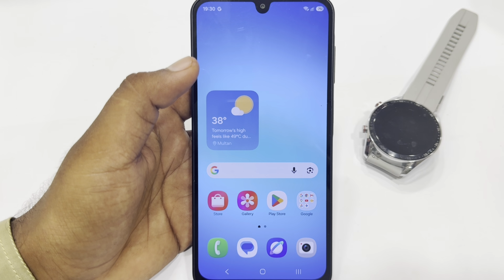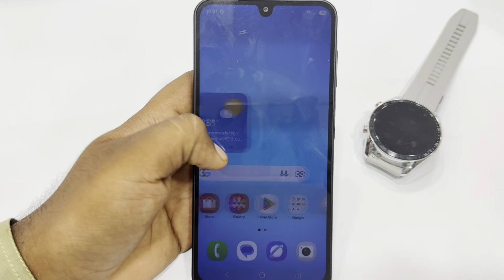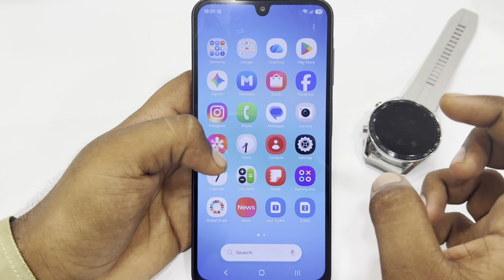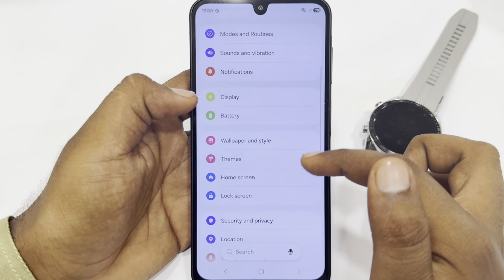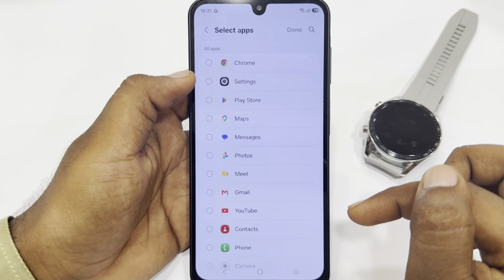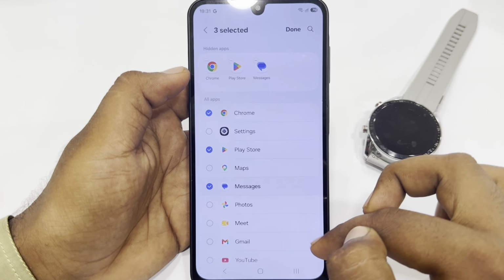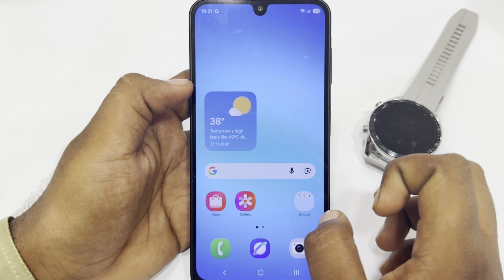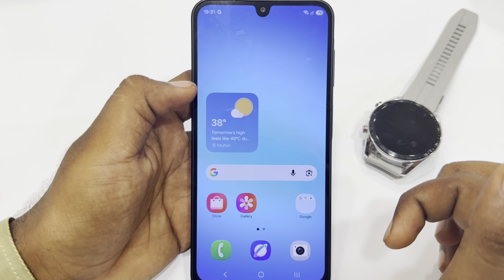Samsung Galaxy S26 Ultra: How to Hide Apps From Home Screen & App Drawer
Want to hide apps on your Samsung Galaxy S26 Ultra? In this video, I’ll show you how to hide apps from the Home screen and App Drawer without uninstalling them.

You’ll learn how to use Samsung One UI settings to keep selected apps private and remove them from normal view. This is useful for protecting personal apps, banking apps, social media apps, and other private content.

✅ How to hide apps on Samsung Galaxy S26 Ultra
✅ Remove apps from the Home screen
✅ Hide apps from the App Drawer
✅ Find hidden apps again
✅ Samsung One UI privacy settings

Follow this simple guide to manage your apps and customize your Galaxy S26 Ultra experience.